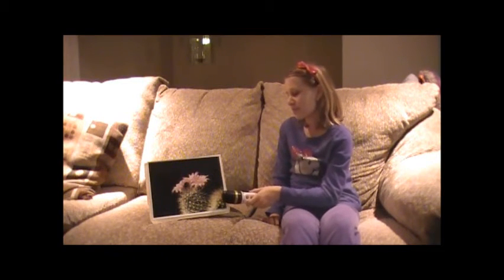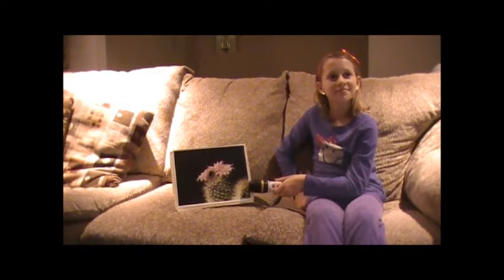My Movie final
Desert Biome Project.  Interviewing plants and animals from a real desert.